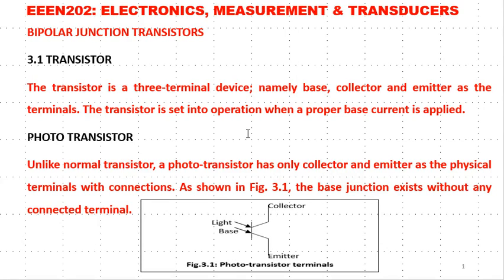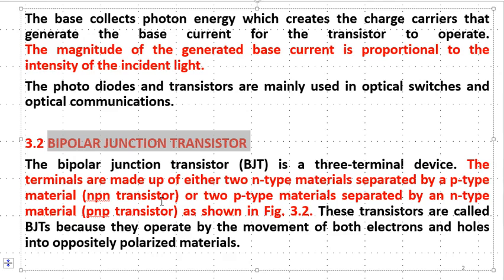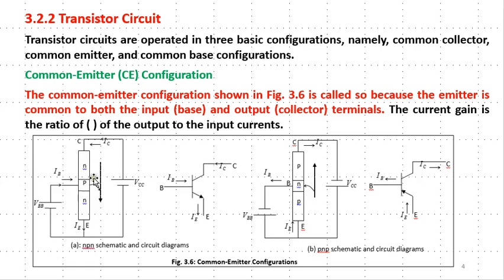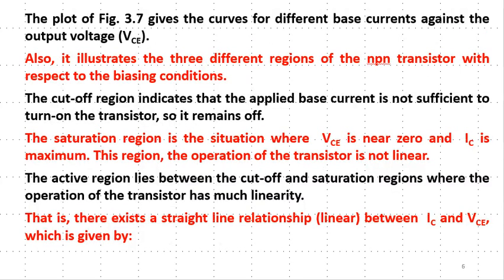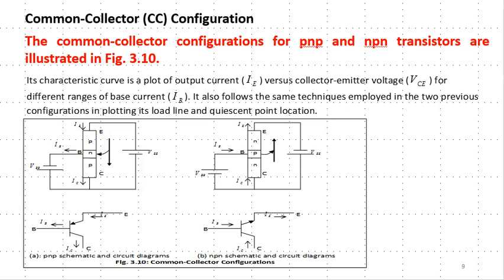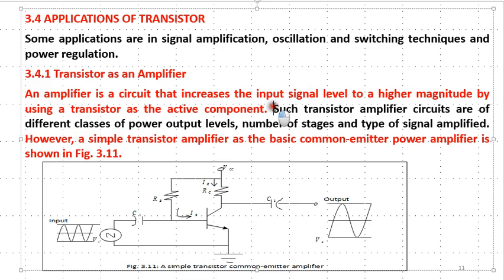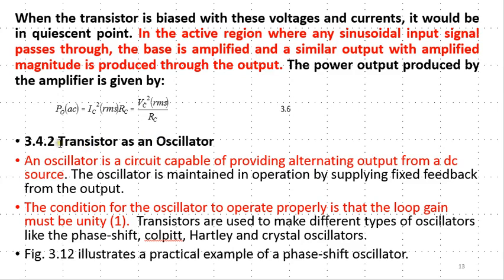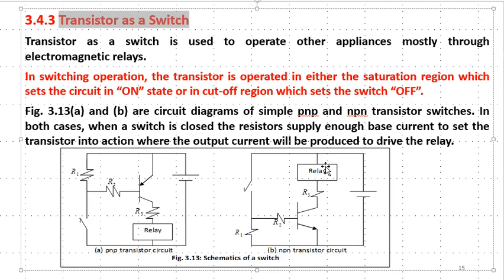EEEN202 LECTURE 4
Electronics, Measurements and Transducers by Engr. K, A. Abubilal PhD